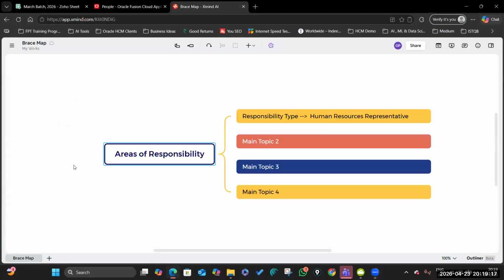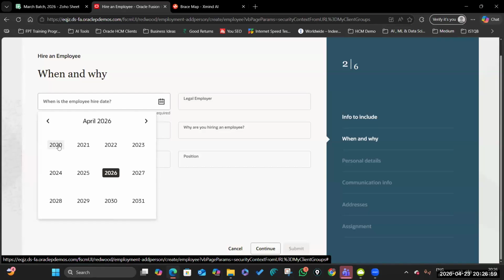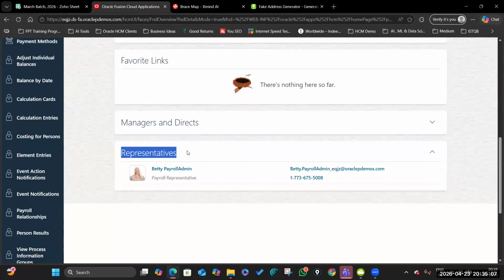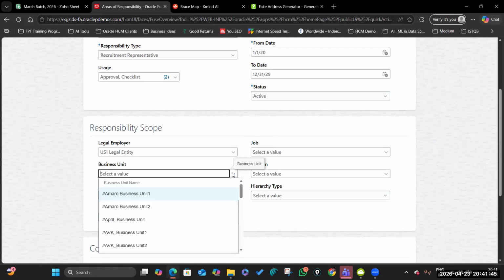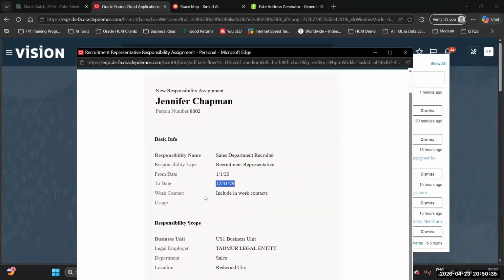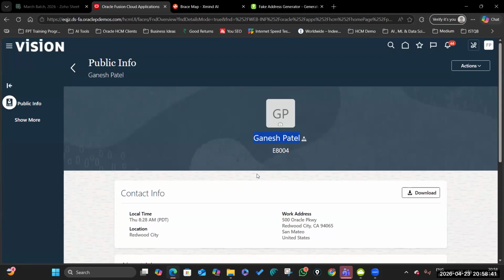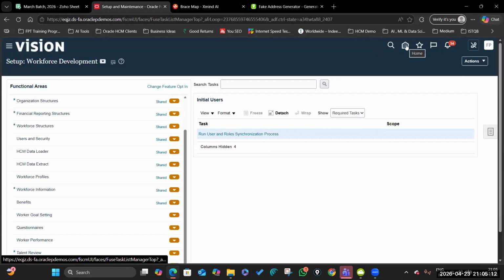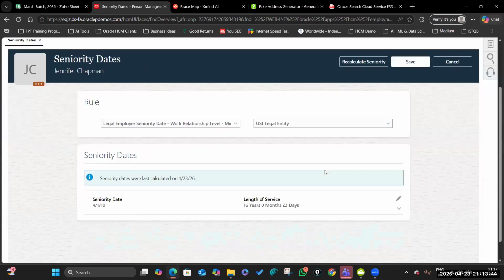Oracle HCM Cloud Training | Areas of Responsibility in Oracle HCM Cloud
This video provides a practical guide to managing Areas of Responsibility (AOR) within Oracle HCM Cloud, followed by an introduction to Seniority Dates.

Areas of Responsibility (AOR):
The video explains that AORs are used to define specific contact persons for different HR functions, such as payroll, recruitment, benefits, and union representation (0:02-3:36).

Key takeaways:

Purpose: AORs help distribute workload by assigning specific responsibilities to individuals based on scope (e.g., specific departments, business units, or locations) (13:35-16:29).

Configuration: The instructor demonstrates how to assign an employee as a Recruitment Representative (10:39-17:44) and verify that the system automatically assigns them as the contact for new hires within the defined scope (20:56-25:53).

Usage: These assignments are crucial for routing workflows, approvals, and checklists effectively (13:13).

Seniority Dates
Starting around (29:53), the instructor shifts focus to Seniority Dates.

Functionality: This feature tracks an employee's total years of experience, often utilized for benefits or payroll calculations (33:43-34:06).

Troubleshooting: The video covers the technical process of using the Schedule Process to run Oracle Search Cloud Service (OSCS) jobs if data is not reflecting correctly in the UI (31:07-32:43).

Management: The instructor demonstrates how to manually trigger a recalculation of seniority dates via the Person Spotlight page (33:36-33:57).

The tutorial concludes by noting that future sessions will cover deeper scenarios, such as transferring employees between legal entities and how it impacts seniority calculations (34:03-34:26).

👋 Welcome to Future Proof Trainings – Oracle HCM Redwood Learning Community!